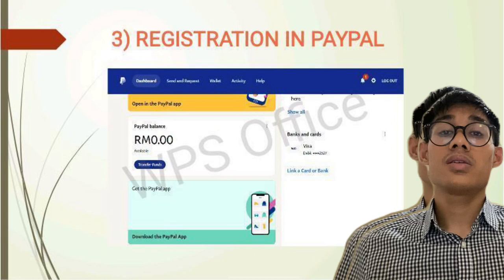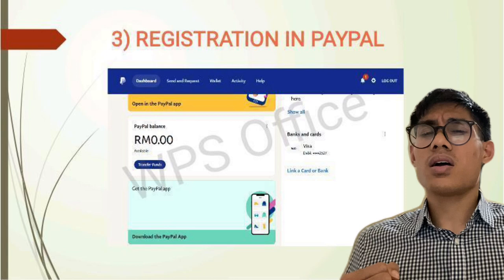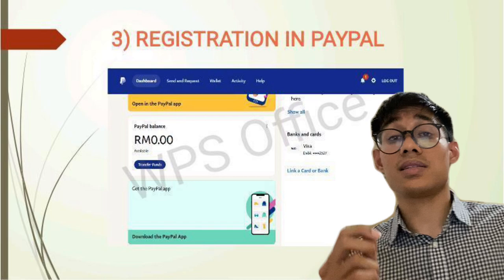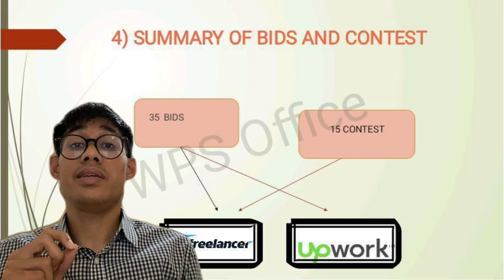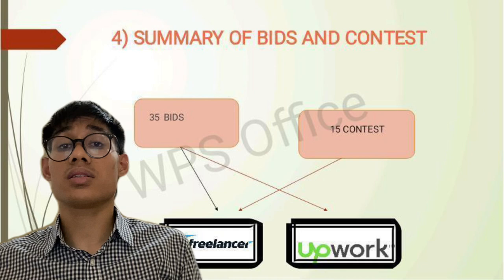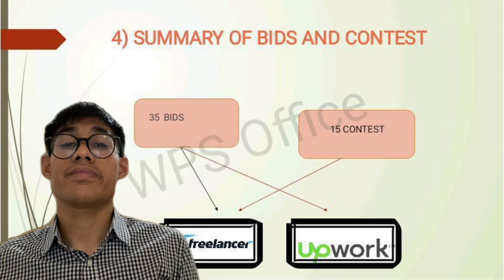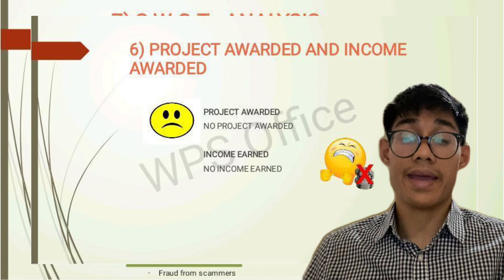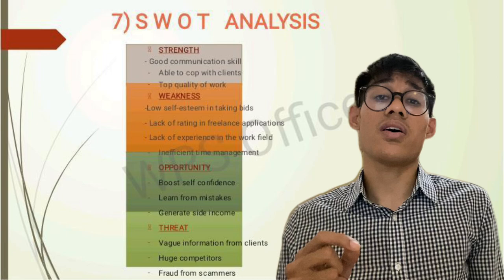Presentation UBM599_Muhammad Nur Hazran Bin Mohamed Ali